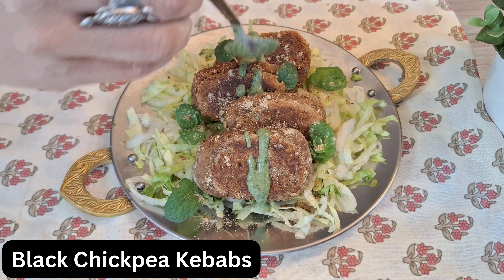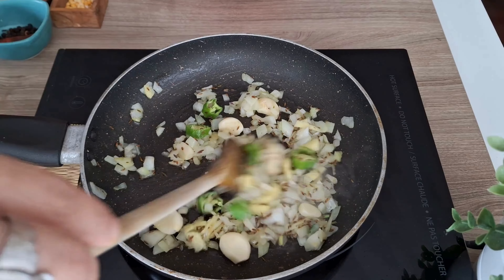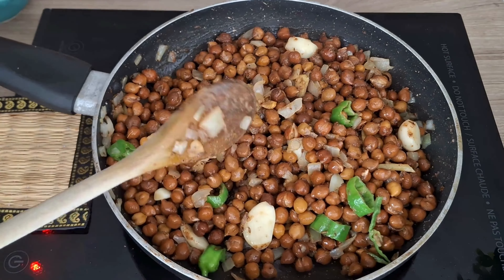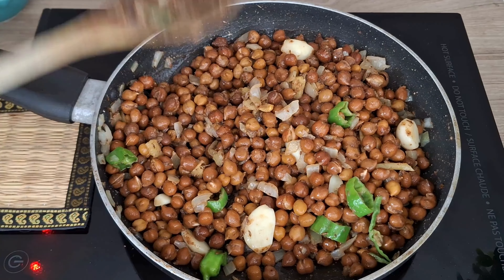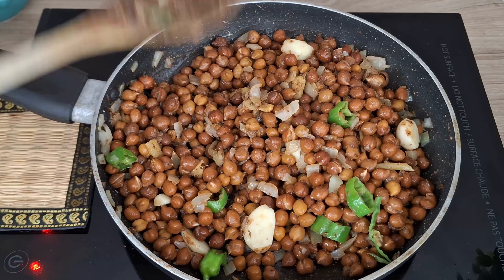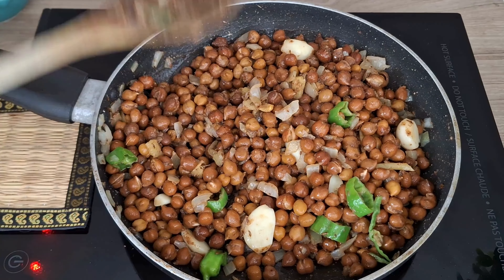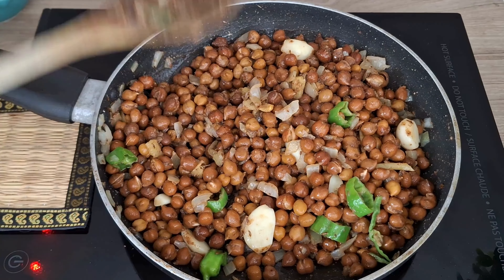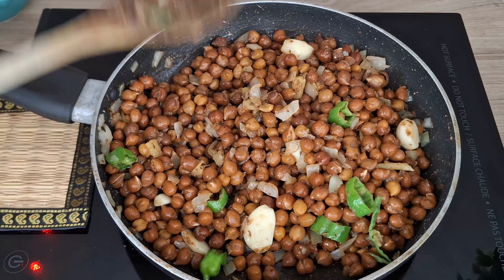Black Chickpeas Kebabs | Vegetarian | Protein Snack | Recipe in English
Hey everyone! Welcome back to Culinary Crossroads. Today, I'm excited to share a simple and delicious recipe for Kala Chana Kababs. These kababs are nutritious, easy to make, and perfect for any occasion. Let's get started!

Kala Chana Kababs
Serves: 4

Ingredients:

For the Kababs:

500g kala chana (black chickpeas), soaked overnight and boiled
1 large onion, finely chopped 🧅
2-3 green chilies, finely chopped 🌶️
1-inch ginger, roughly chopped
5-6 garlic cloves, minced
1.5 tsp cumin seeds
2 tsp mango powder (amchur)
Salt to taste 🧂
4-5 tbsp breadcrumbs (for binding) 🍞
Spice Mix:

1 tsp saunf (fennel seeds)
2 tbsp chana dal
1 red dry chili 🌶️
1 cinnamon stick
4-5 cloves
1 black cardamom
1 tsp black peppercorns 🌶️
3-4 tbsp oil for shallow frying 🫒
1 tsp chaat masala powder
1/4 cup mint yogurt chutney
Instructions:

Prepare the Kala Chana:

Rinse and soak 500g of kala chana overnight.
Drain the soaked chana, place them in a pressure cooker, add water, and cook until they are soft (approximately 6-7 whistles). Strain the cooked chana and keep them aside.
Prepare the Base:
3. In a pan, add 2 tbsp of oil or ghee and heat on medium-high heat. Once warm, add cumin seeds and chopped onions. Sauté for 3-4 minutes until the onions turn golden brown.
4. Add the chopped green chilies, ginger, and garlic cloves. Sauté for another 5-6 minutes.

Add Spices and Cook:
5. Add 2 tsp of mango powder and salt to taste. Mix well.
6. Cook the black chickpeas until the excess water is dried. Once done, remove from heat and keep aside.

Prepare the Spice Mix:
7. Dry roast on medium-low heat: 1 tsp fennel seeds, 2 tbsp chana dal, 1 cinnamon stick, 1 dry red chili, 4 cloves, 1 black cardamom, and 1 tsp black peppercorns. Roast until light golden brown and aromatic.
8. Grind to a fine powder and keep aside.

Mash and Mix:
9. Once the chanas are cooled, blend them in a food processor or mash them coarsely using a potato masher.
10. In a large mixing bowl, combine the mashed kala chana with the spice mix. Add breadcrumbs to the mixture to help bind it together. If the mixture is too sticky, add more breadcrumbs until you reach the desired consistency.

Shape and Fry:
11. Take a small portion of the mixture and shape it into a flat oval or round patty. Repeat with the remaining mixture.
12. Coat the kababs with 1/2 cup of flour.
13. Heat oil in a pan over medium heat. Place the kababs in the hot oil and shallow fry until they are golden brown and crispy on both sides. This should take about 3-4 minutes per side. You can also deep fry them if desired. If the kababs break while frying, add 2-3 tbsp of roasted gram flour or breadcrumbs to the kabab mixture.

Serve:
14. Serve the kala chana kababs hot, garnished with fresh mint leaves. Pair them with green chutney, tamarind chutney, or yogurt dip. Enjoy! 🌟

Thanks for joining me today. We've got lots of exciting content coming up that you won't want to miss.